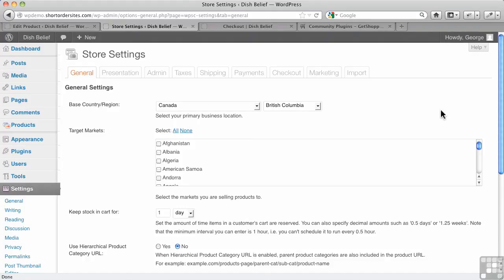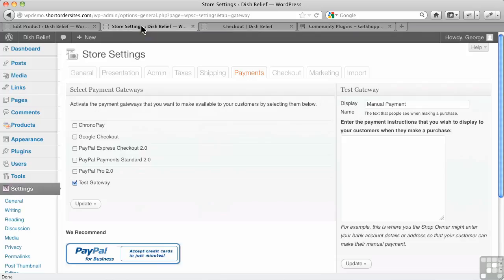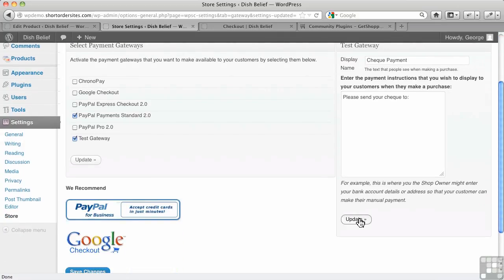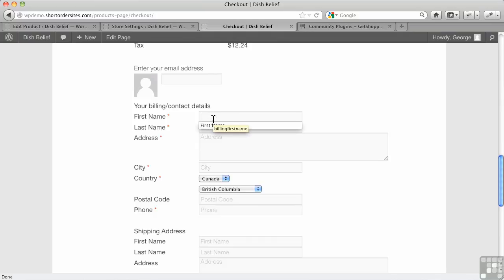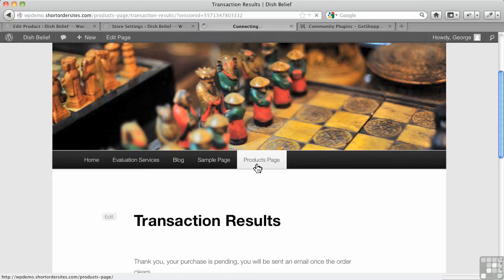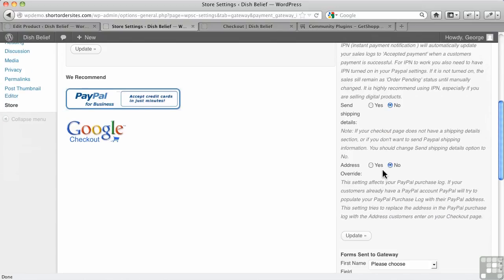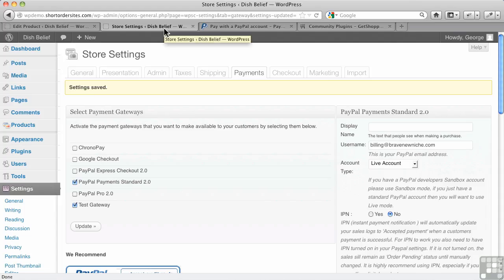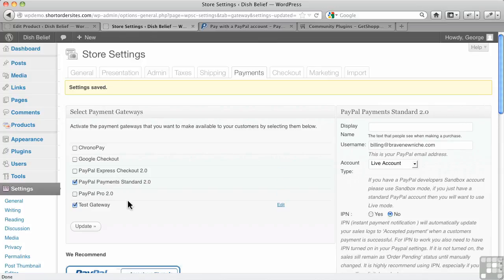0715 Payment Options